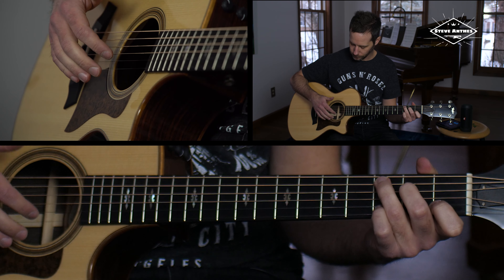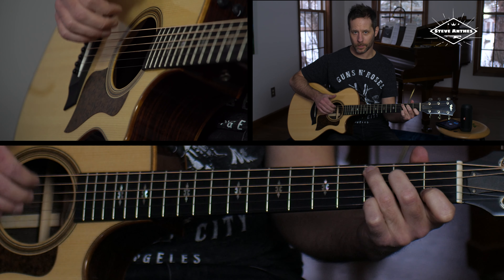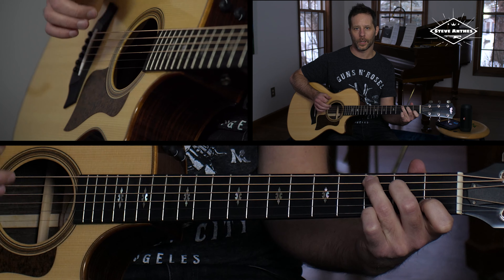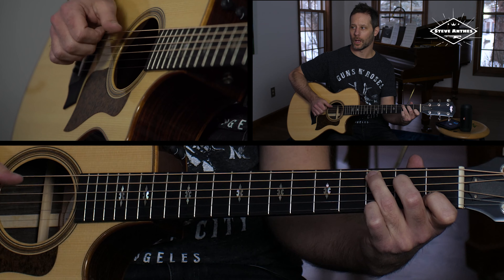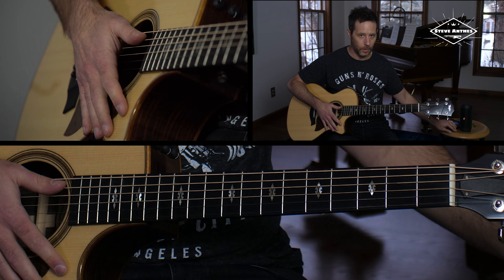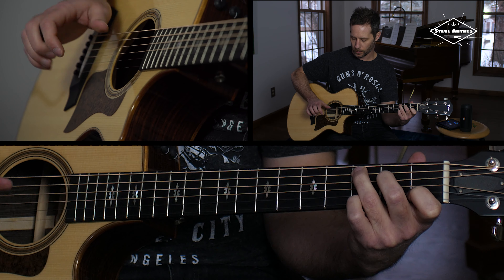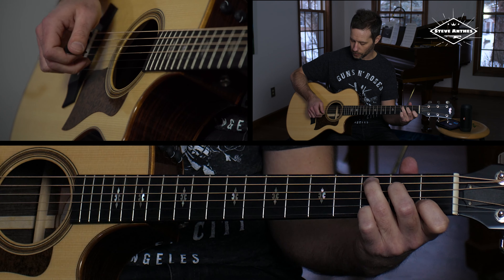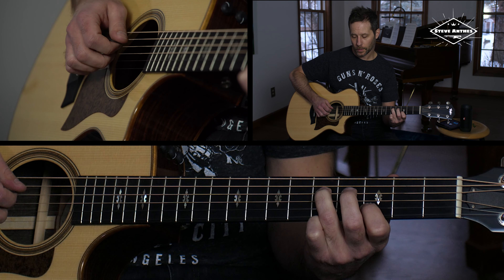Rhythm Guitar 2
Playing rhythm guitar with your fingers.